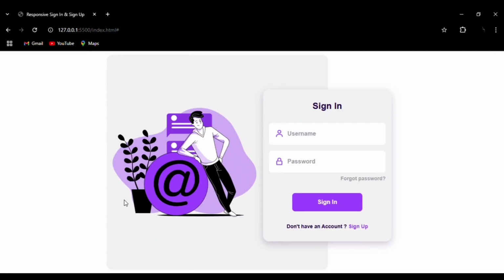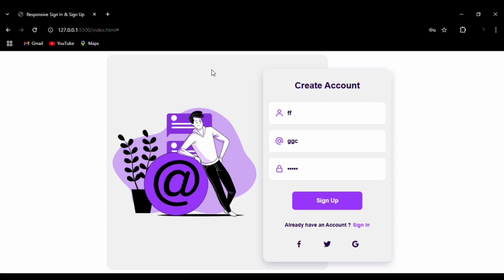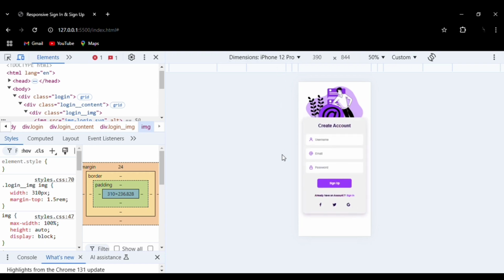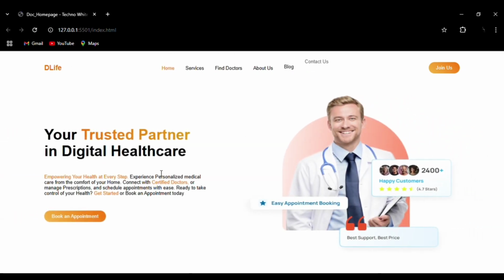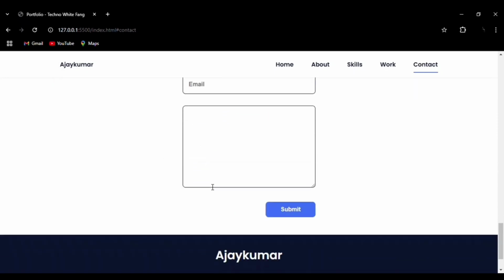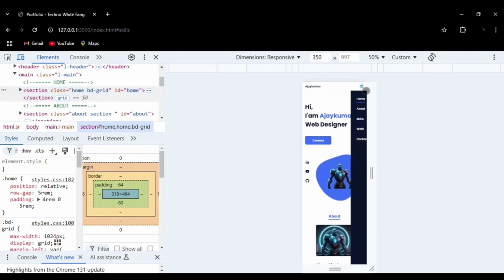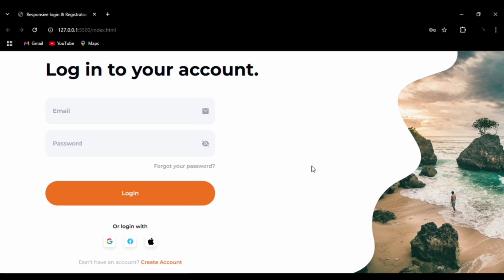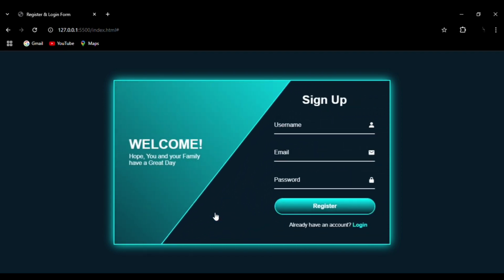Master Frontend Web Development With 5 Real World Projects Using Html CSS and JavaScript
Timecodes:-
00:00:00 - Sign In 💜
00:02:28 - Hospital 🥼
00:03:13 - Portfolio 💙
00:05:42 - Login 🔶
00:07:05 - Login 💙